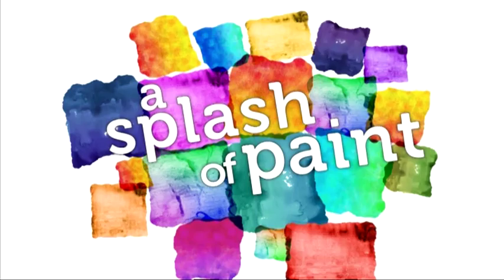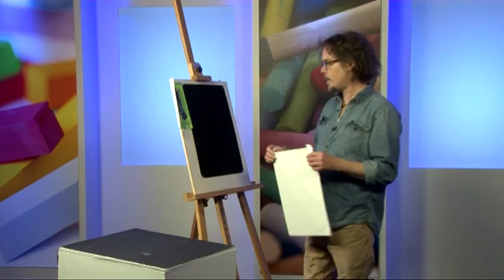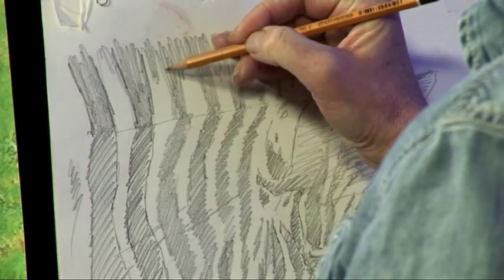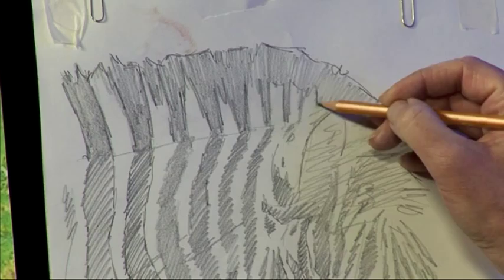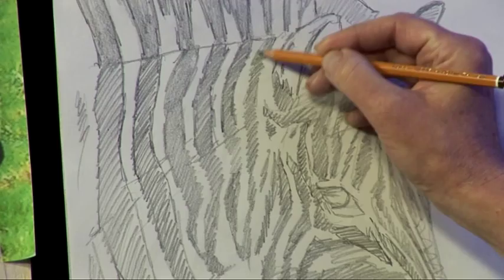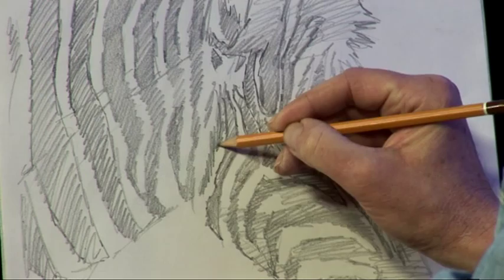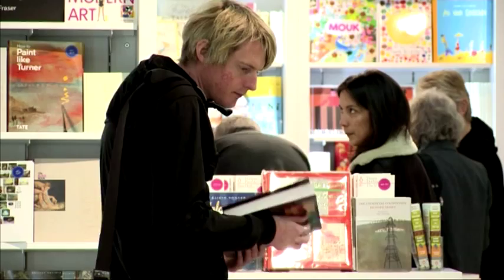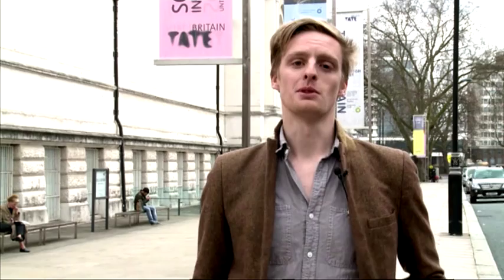A Splash of Paint - Episode 009 - Part Two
In the ninth installment of the colourful series, presenter Matthew Palmer introduces a variety of artistic features from a host of popular artists.

In today's line up, Vic Bearcroft uses the negative space black velour paper to create realistic stripes on a zebra, Malcolm Cudmore unlocks the secrets behind using a burnisher and blender in your pencil work and professional teaching artist Julie Nash shows us her creative skills.